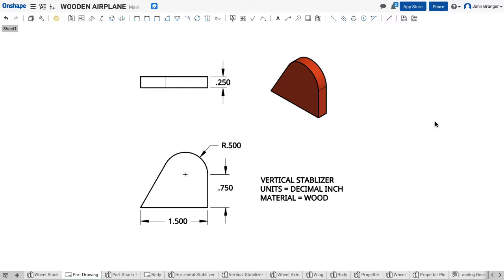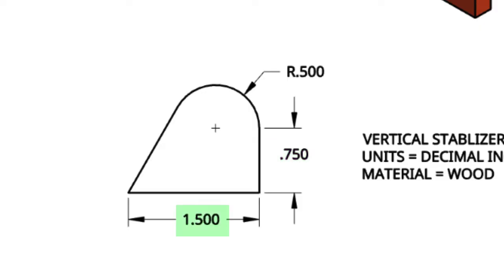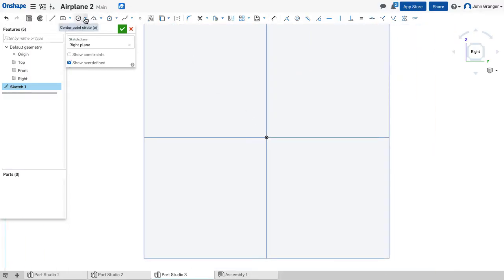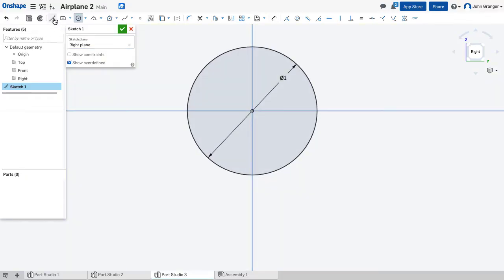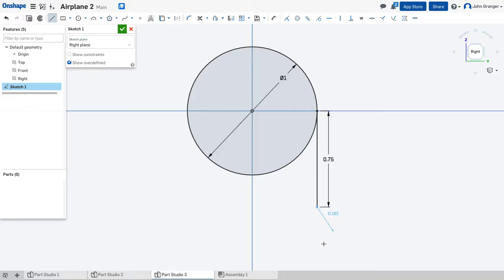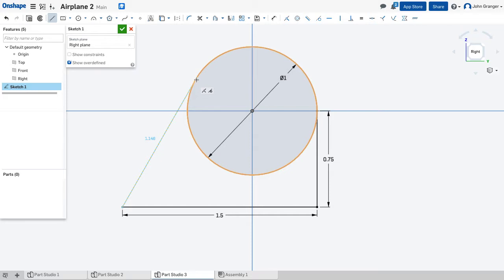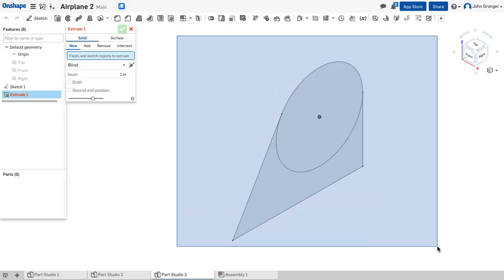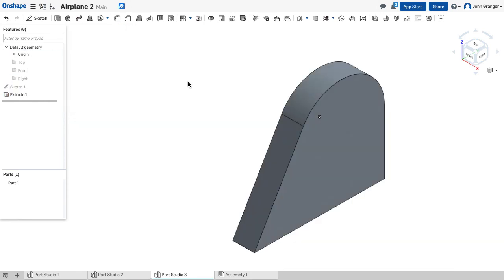Onshape Project - Airplane - Step 3 - Create the Vertical Stabilizer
Learn to use Onshape while you create this 3D model of a toy airplane.  Follow the video instructions to open a new Onshape Parts Studio and create this 3D model of the Vertical Stabilizer  Learn basic sketching and how to use the EXTRUDE Feature tool in Onshape.

DETAILS
00:00 Review the shape and dimensions of Stabilizer
00:28 In a new Part Studio and start a sketch on the right sketch plane
01:48 Use the EXTRUDE Feature tool to create the solid part from the sketch profile